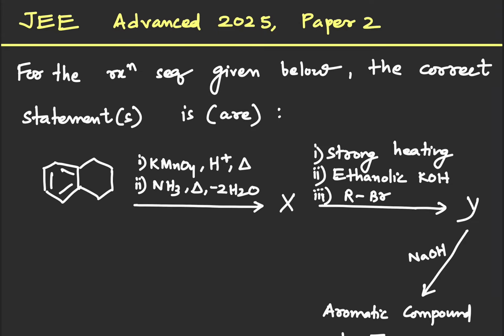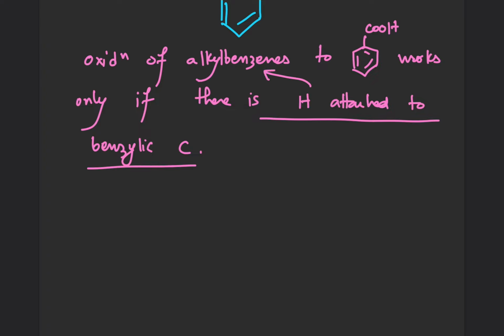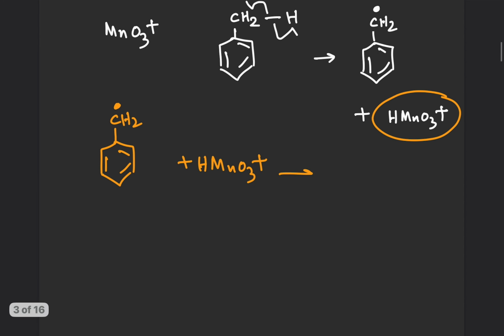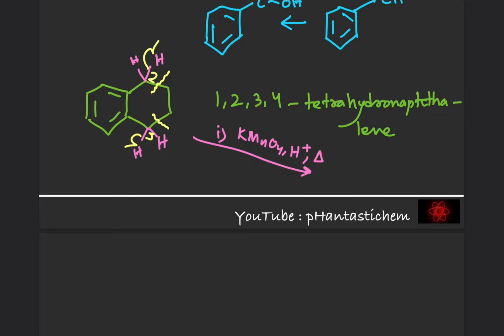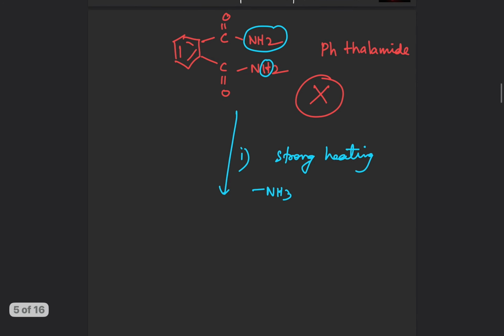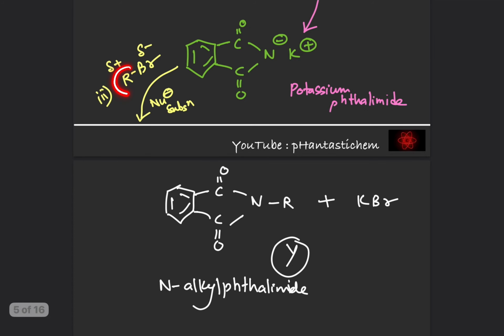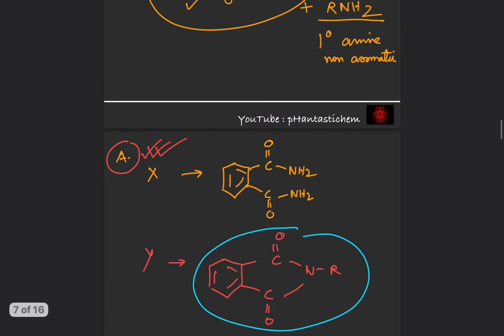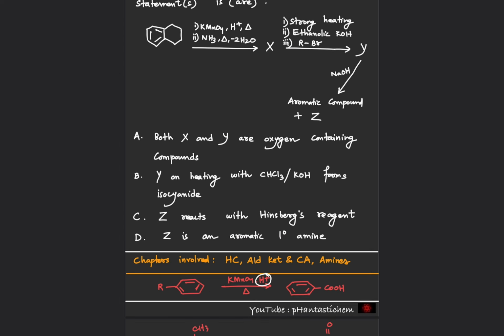[JEE Advanced 2025] For the reaction sequence given below, the correct statement(s) is(are):